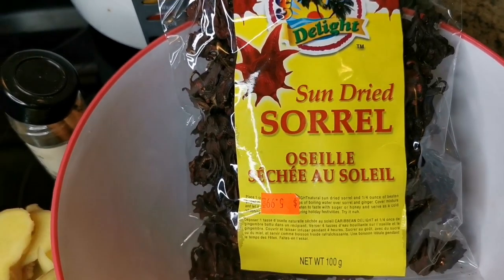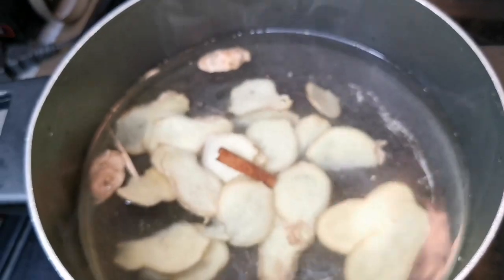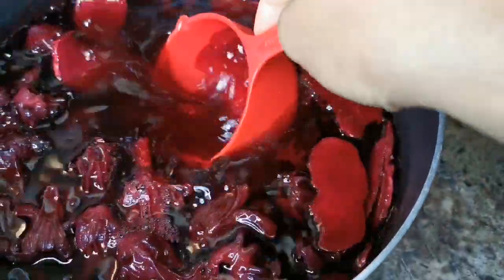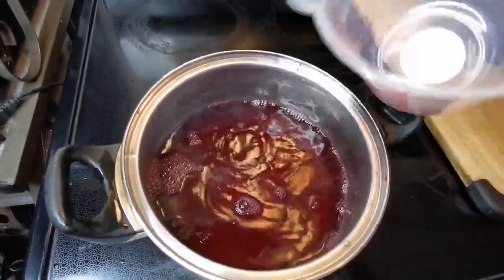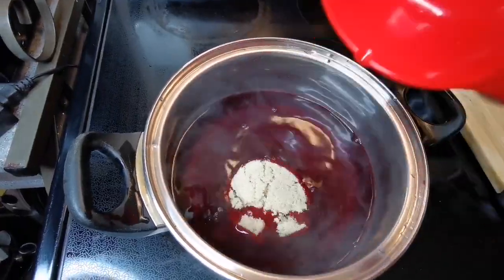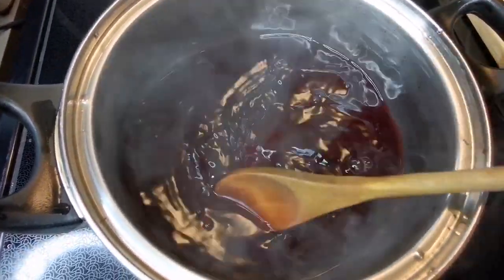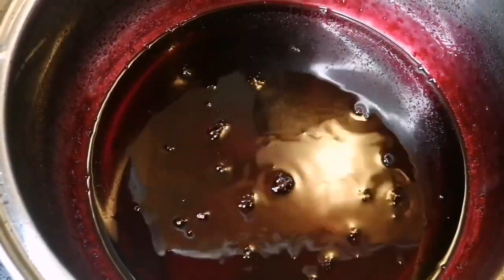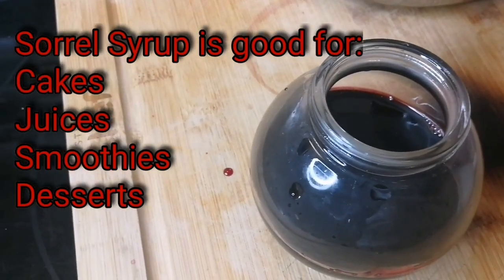SORREL FOR JAMAICAN SORREL FRUIT CAKE | HIBISCUS ROSELLE